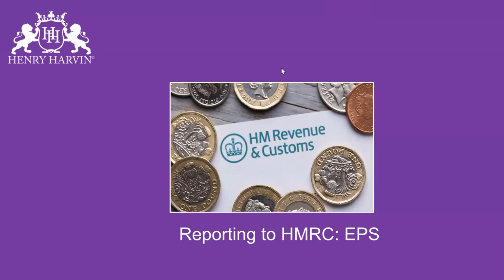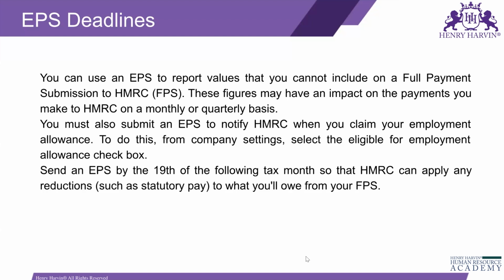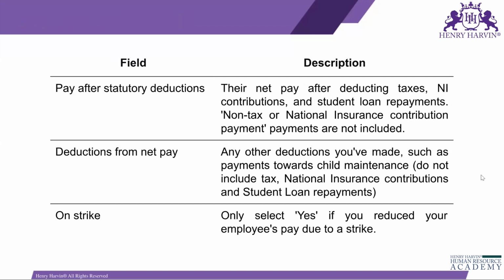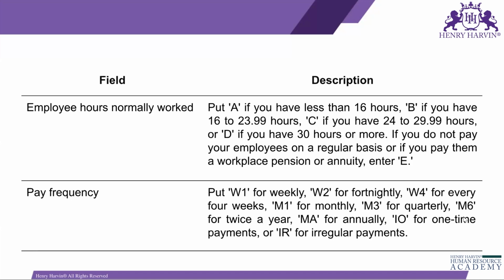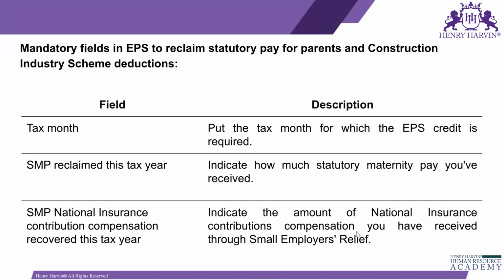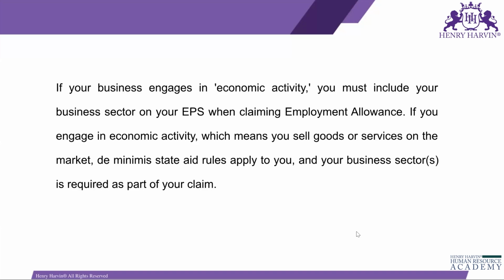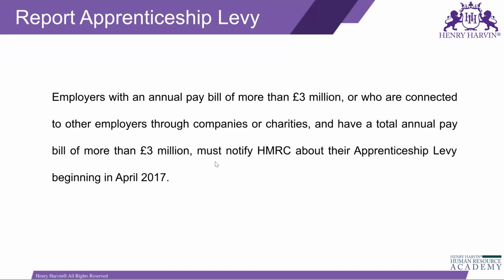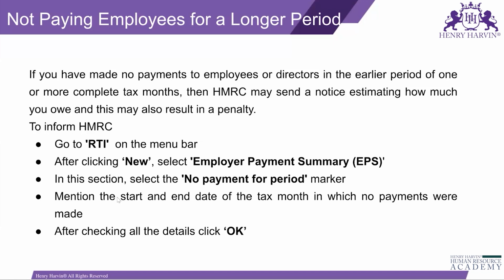What is an EPS to HMRC? | Henry Harvin Education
An EPS (Employer Payment Summary) is a form that employers in the UK submit to HMRC (Her Majesty's Revenue and Customs) to report adjustments or corrections to the amount of PAYE (Pay As You Earn) tax, National Insurance contributions, and other deductions. This form is used to inform HMRC of changes such as statutory payments, CIS deductions, or when no payment is due to HMRC for a specific period.